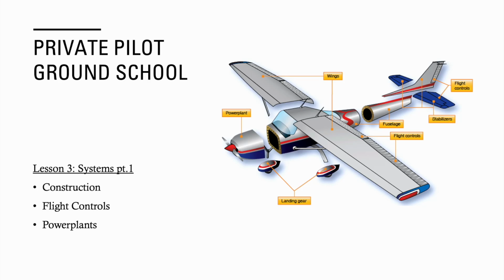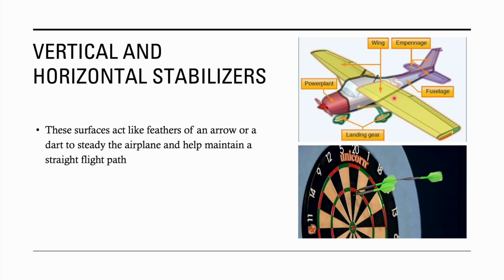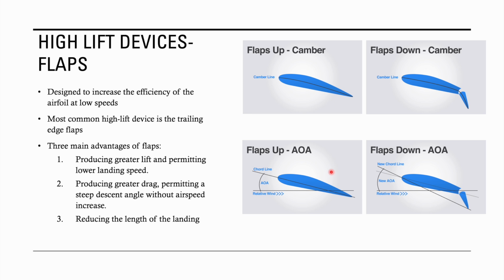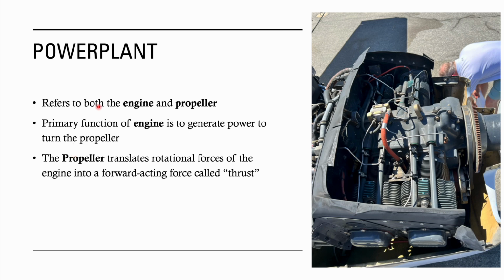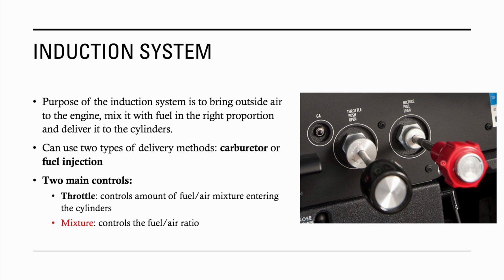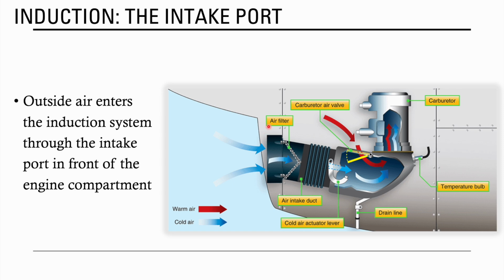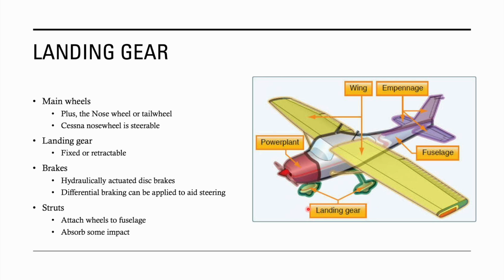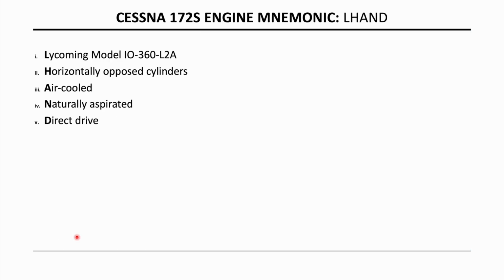Free Private Pilot Ground School: Lesson 3 Systems pt.1